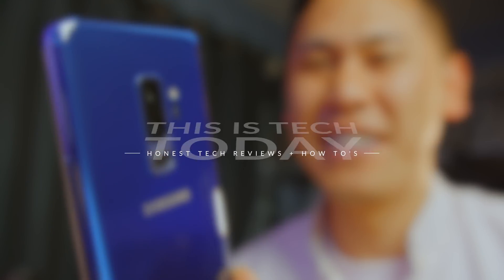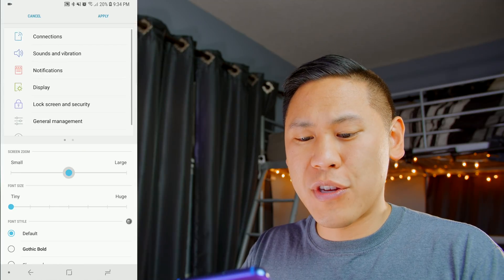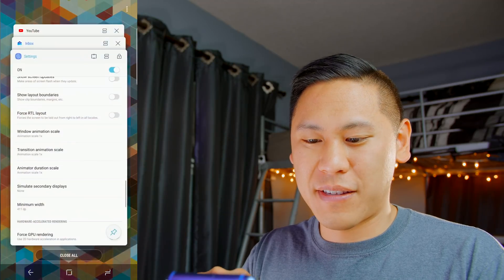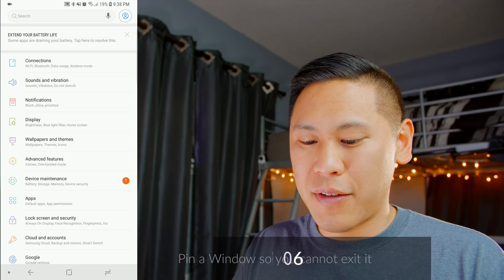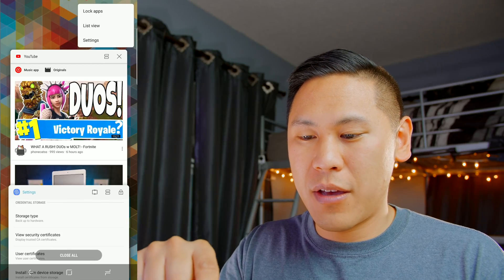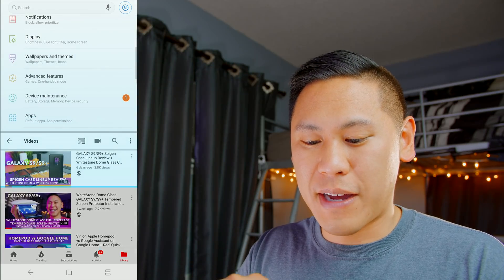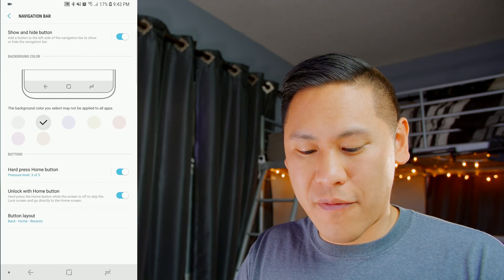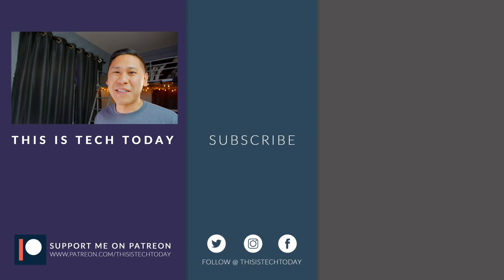10 REAL TIPS & TRICKS for the GALAXY S9 & S9+ | This isn't a STUPID FEATURE run through.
You just got your brand new Samsung Galaxy S9 or Galaxy S9+, now what? Here are my top 10 tips and tricks for unlocking and utilizing the hidden and "advanced" features of Android. If this is your first Android phone after switching from an iPhone or you're still uncovering all the great features of Android, this should help out a ton! If you're already fluent in Android, this may be old news to you.

Share some of your own tips, tricks, and advanced features in the comments!

CHECK OUT SOME AWESOME ACCESSORIES FOR THE GALAXY S9 & S9 Plus

*PURCHASE THE SAMSUNG GALAXY S9 or S9+

- Panasonic GH5s
- Panasonic GH5
- Canon T5i
- Sigma 18-35mm f/1.8 Art Lens
- Manfrotto 502 Video Head
- Manfrotto 3-Section Tripod
- Manfrotto 190go! Tripod
- Manfrotto Mini Tripod
- Joby Gorilla Pod
- Elgato Livestream

- Sennheiser MKH-416 Shotgun Mic
- Sound Devices MixPre 6
- Focusrite Scarlett 2i2

- VILTROX LED Lights

AMBIENT LIGHTING I USE
- LIFX Color 100 A19 Wifi Smart lights
- Nanoleaf Aurora Smarter Kit LED Triangle Panels (Brains + Nine Panels)
- Nanoleaf Aurora Expansion Pack (3 Panels)
- LED Light Strip
- RGB Oil Diffuser
- Sea Salt Lamps
- Aukey Table Lamp

OTHER
- Apple MacBook Pro with Touchbar